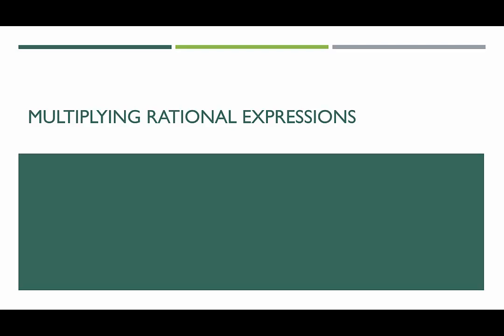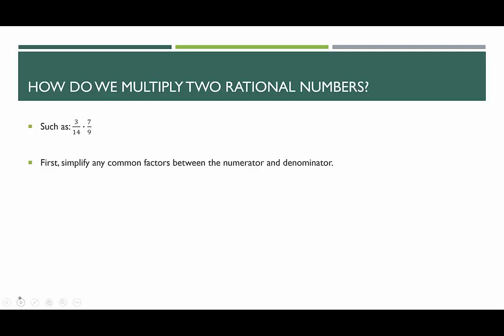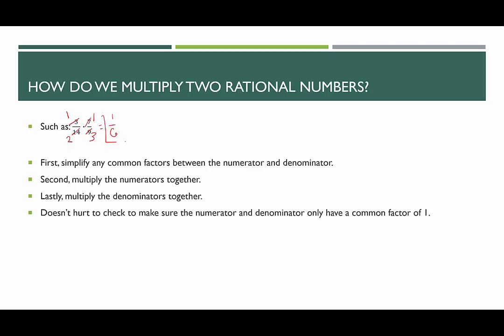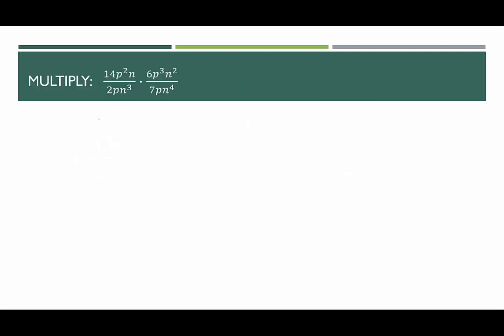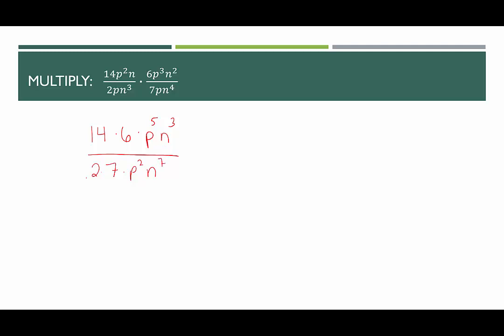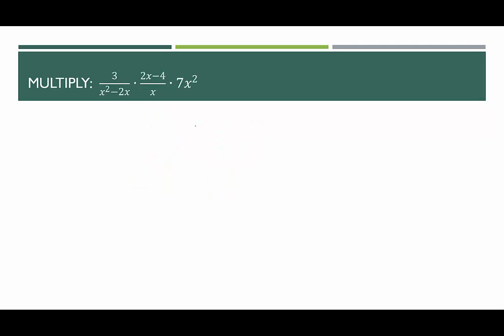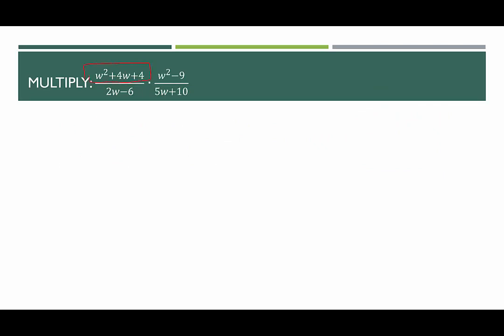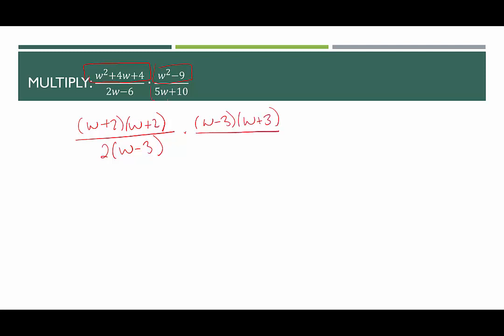Multiplying Rational Expressions